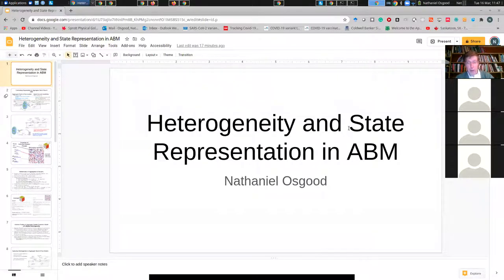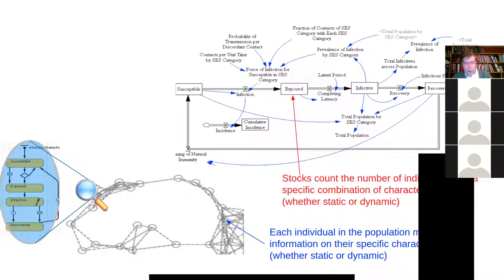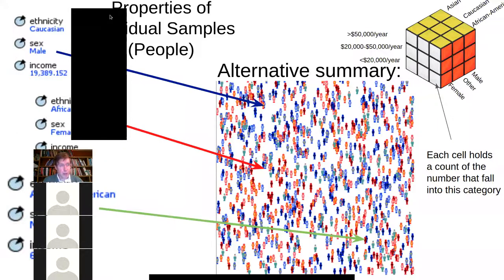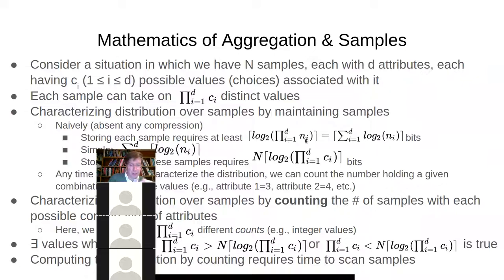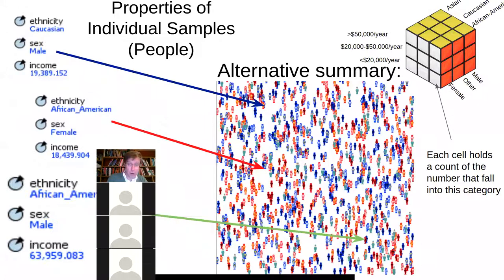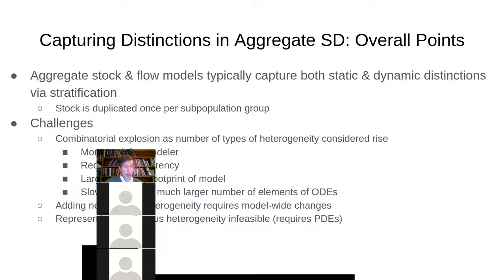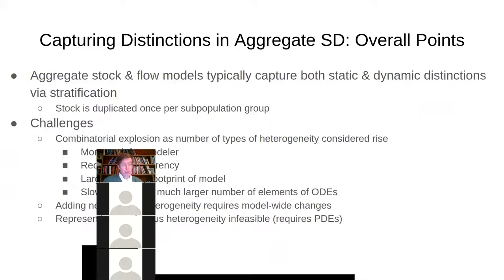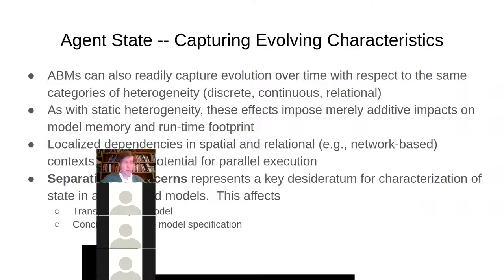Heterogeneity & Multiple Aspects of State Evaluation in System Dynamics & Agent-Based Modeling